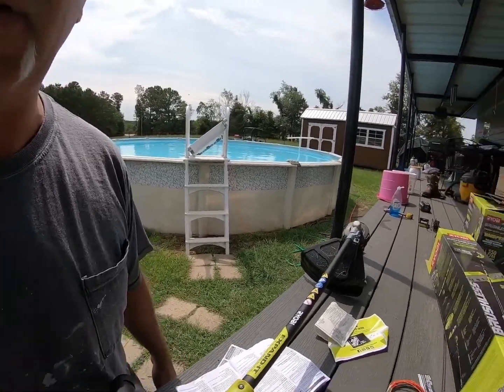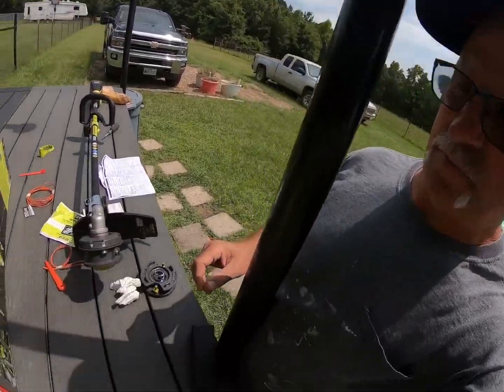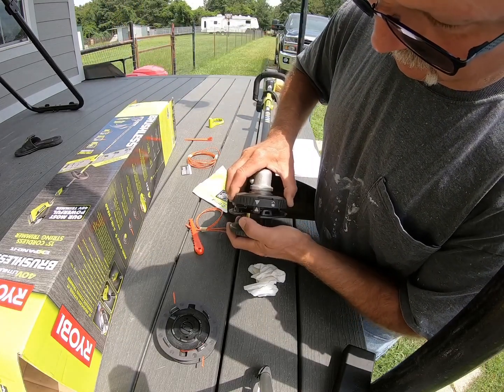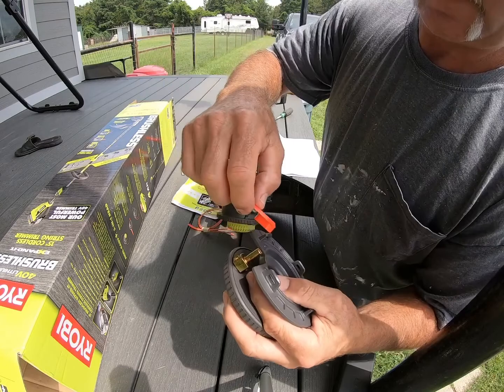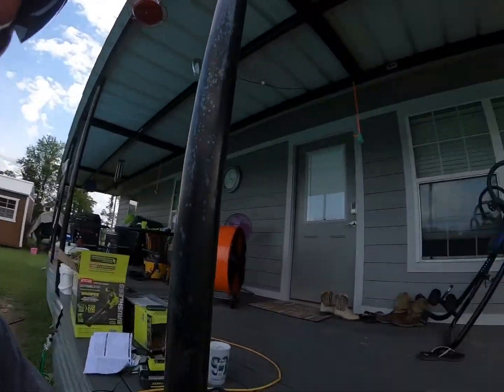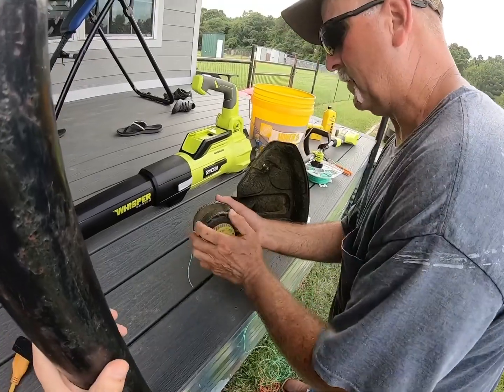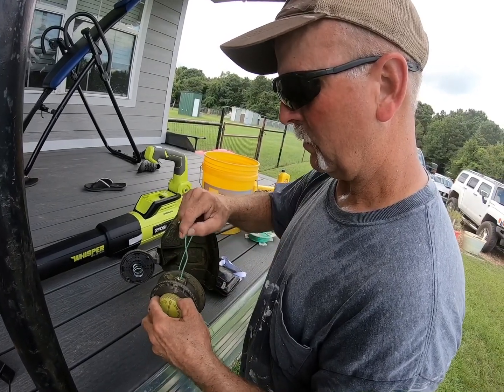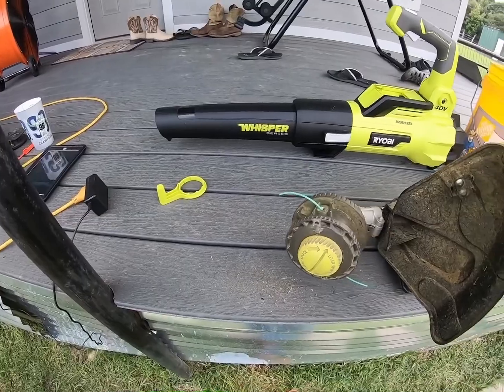When the Camera Starts Nothing Works Right, Lets Just Roll With It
Trying to change weed eater heads, put string on the weed eater and it just doesnt work the way it should. Thats ok we are going to keep it real